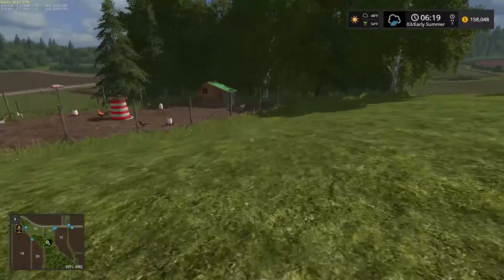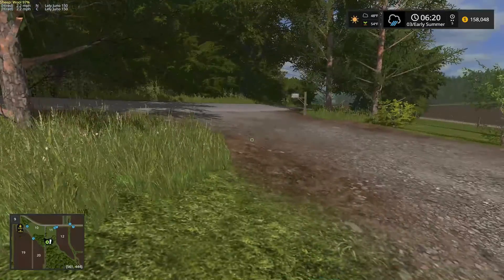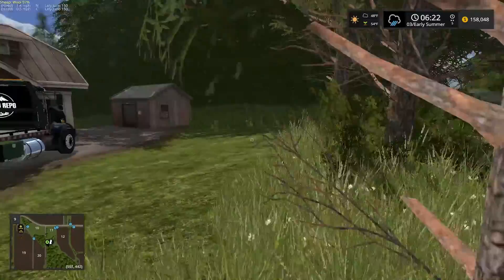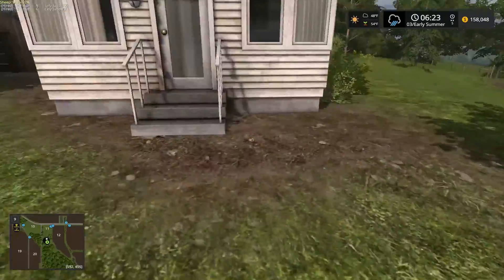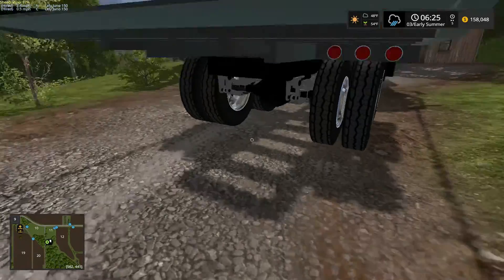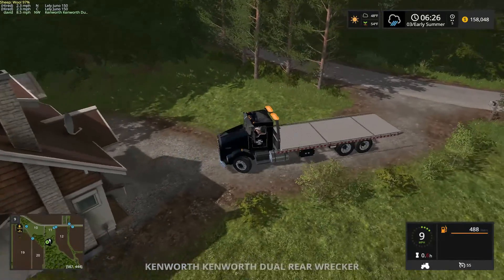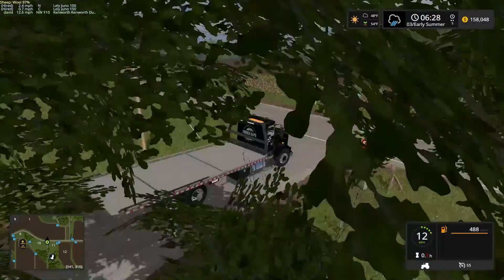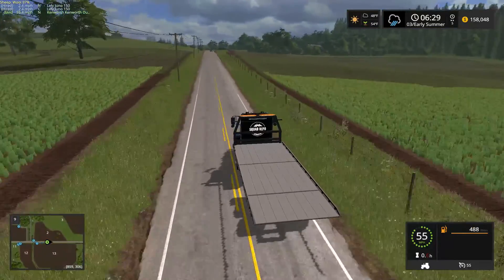Farming Simulator 17 cutting trees